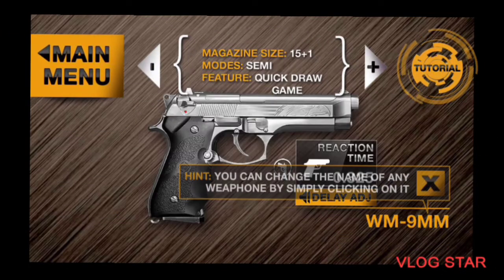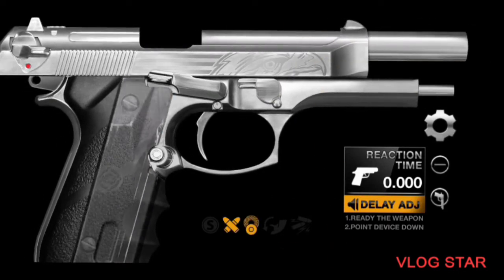guns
you can go now